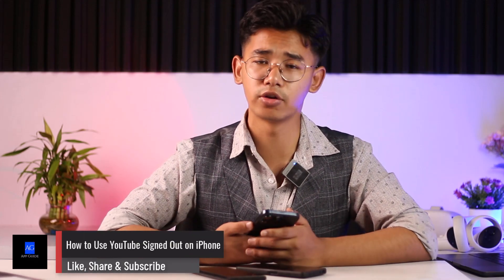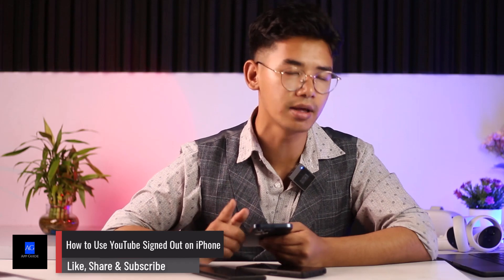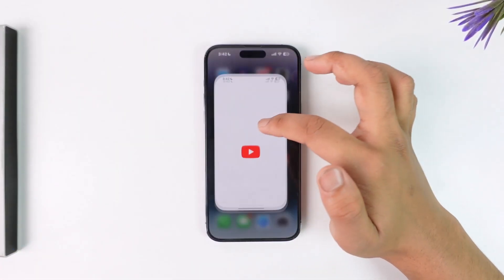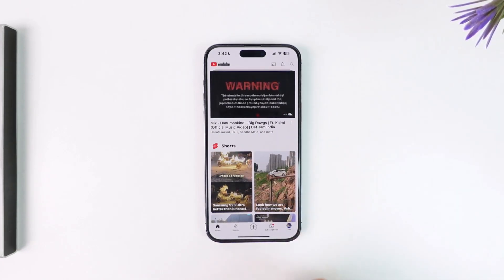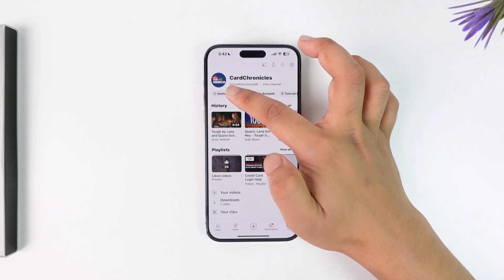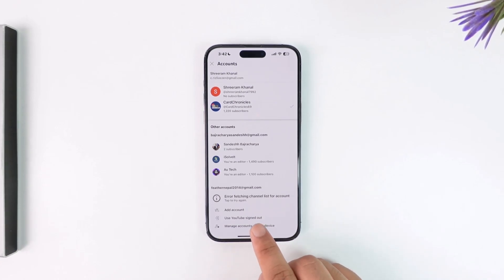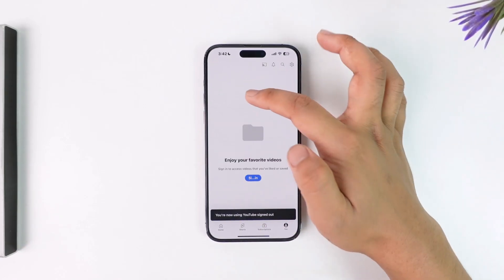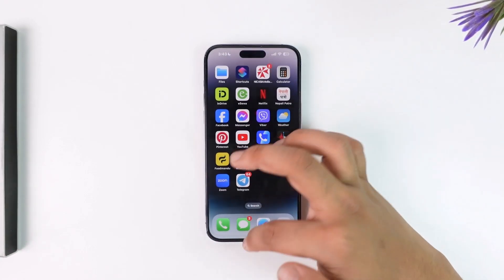How to Use YouTube Signed Out on iPhone !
In today's video, we are going to learn how to use the YouTube app on your iPhone without a Google account. Make sure to stick with me till the very end to get all the details.

To use YouTube on your iPhone without being signed into a Google or YouTube account, follow these simple steps:

First, open the YouTube app on your iPhone. Once the app is open, tap on the profile icon located at the bottom right corner of the screen. This will take you to your account settings.

In the account settings menu, look for the option called "Switch account." Tap on it. You will see a list of accounts that are currently signed in or available to switch to.

At the very bottom of this list, you will find an option that says "Use YouTube signed out." Tap on "Use YouTube signed out."

Once you select this option, you will be logged out of any accounts, and you can now use YouTube without being signed in. You will still be able to watch videos, browse channels, and use most of the features that YouTube offers, but you won't be able to like videos, comment, or subscribe to channels.

To summarize:
1. Open the YouTube app on your iPhone.
2. Tap on the profile icon at the bottom right.
3. Tap on "Switch account."
4. Select "Use YouTube signed out" at the bottom of the list.

By following these steps, you'll be able to use YouTube on your iPhone without being signed into a Google account. This can be handy if you want to watch videos without personalizing your experience or if you're using a shared device.

I hope this video helped you understand how to use YouTube without a Google account on your iPhone.

0:00 Introduction
0:08 Opening YouTube and Accessing Profile
0:15 Switching Accounts
0:23 Using YouTube Signed Out
0:35 Conclusion and Call to Action